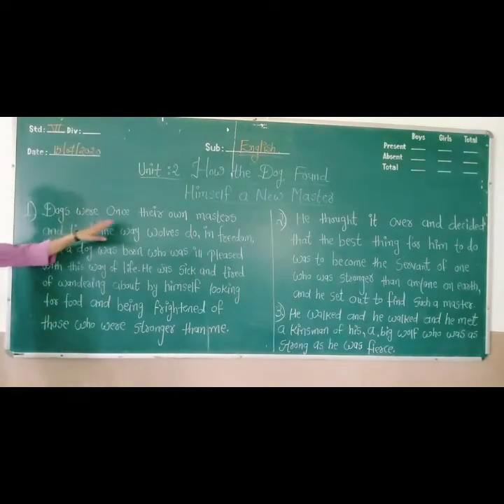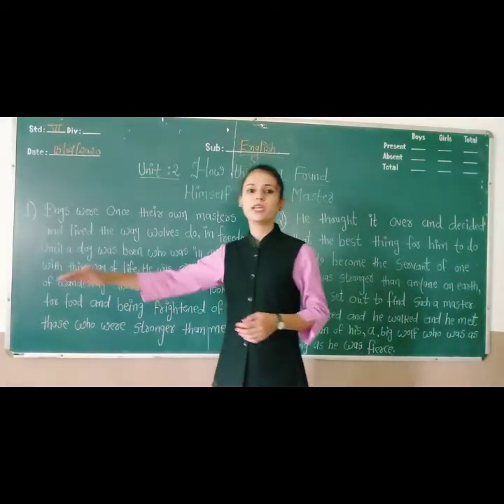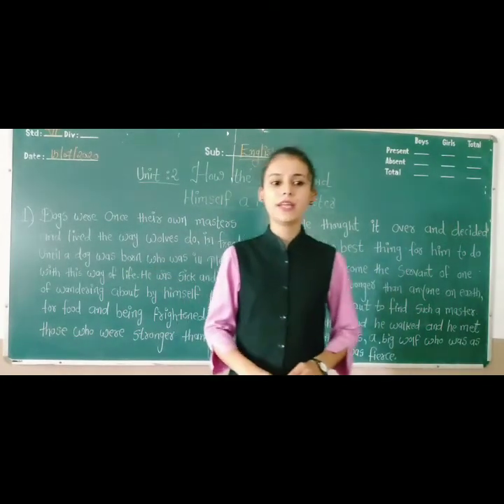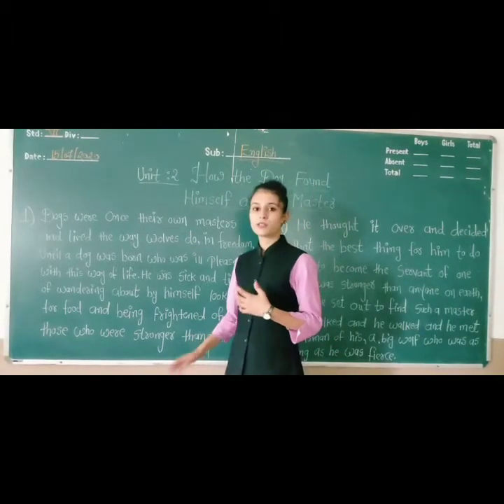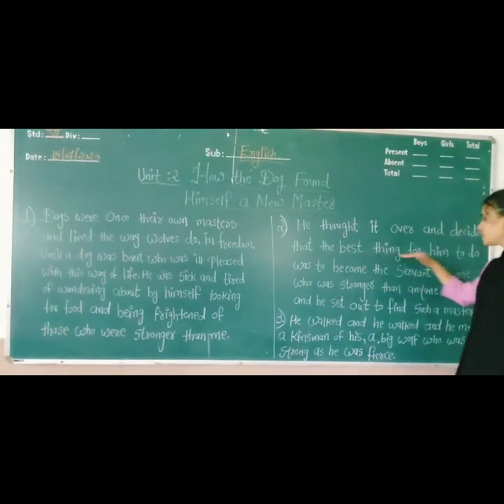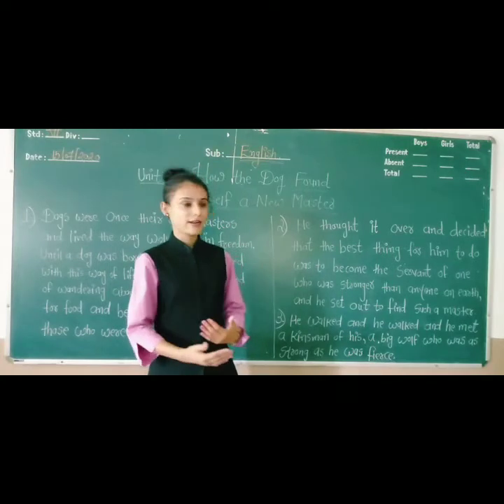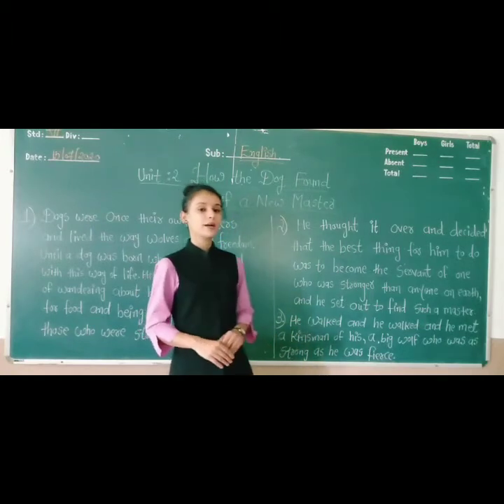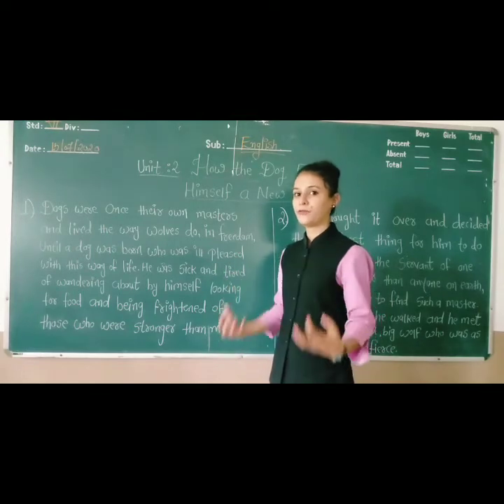Class_6 English NCERT 2. How the dog found himself a New Master part_1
Ch_2 How the Dog Found himself a New Master (Para_1 and 2)